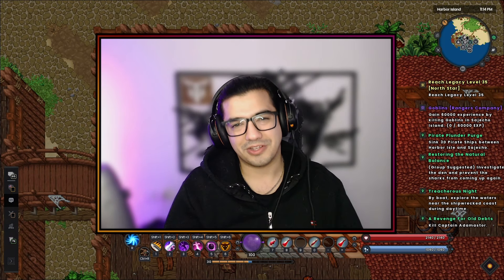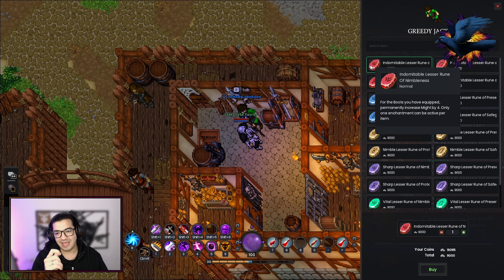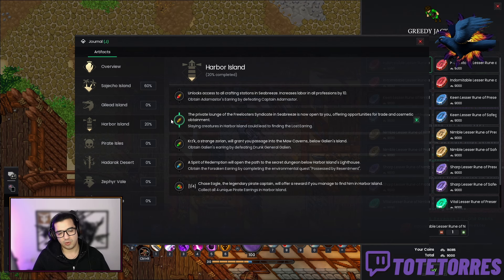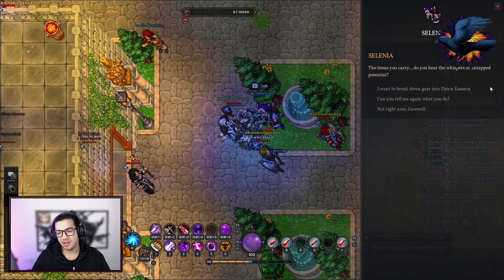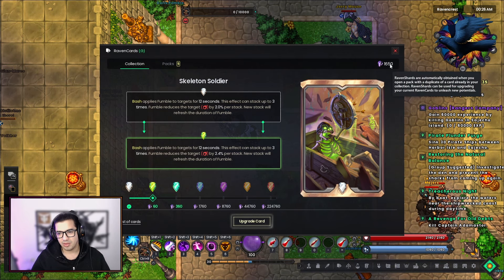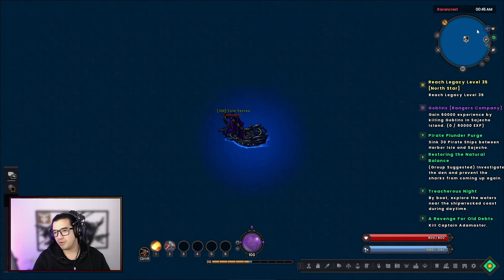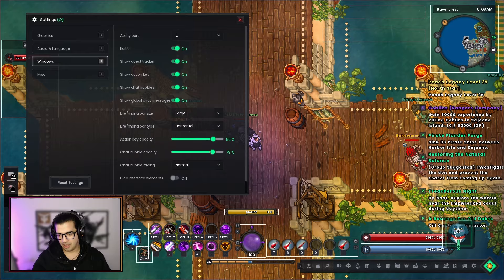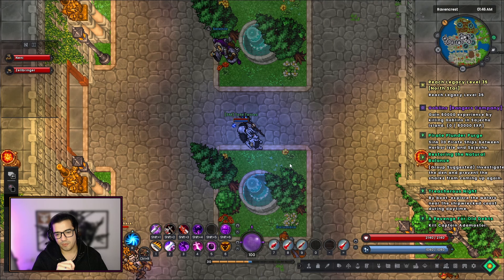Ravendawn: Secret Store how to get RUNES | Tips & tricks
There is so many secrets in this game! I really am enjoying learning new things!

Timestamps:

00:00 - Intro
00:25 - RUNES & Secret Store
03:10 - Dawn Essence
04:10 - RavenCards
06:00 - Sailing tip
07:10 - Settings UI
08:19 - Filtering players
09:15 - Outro

Ravendawn Released on January 16th!